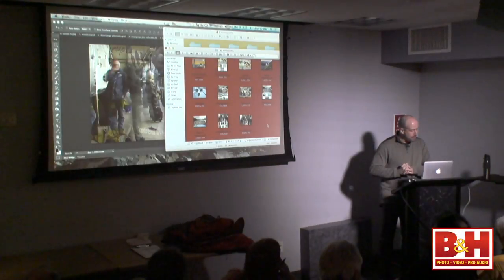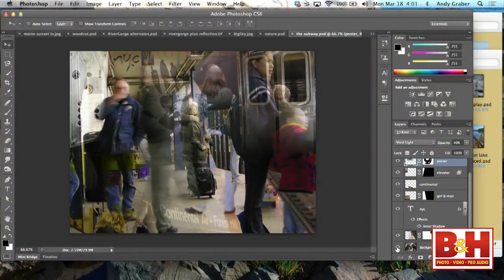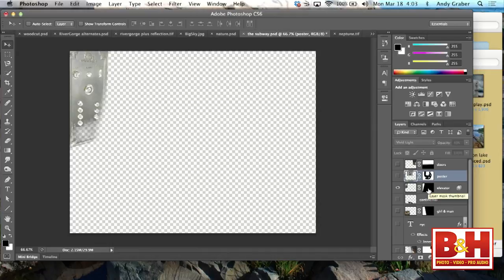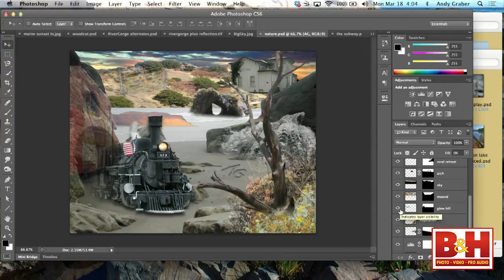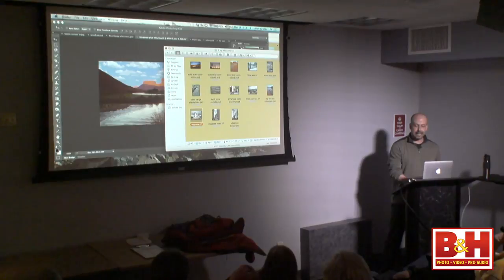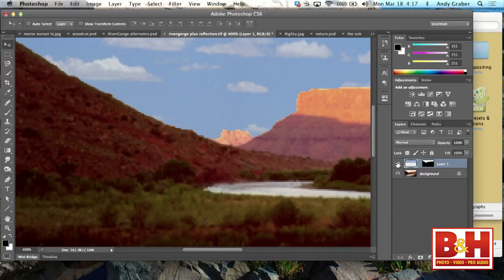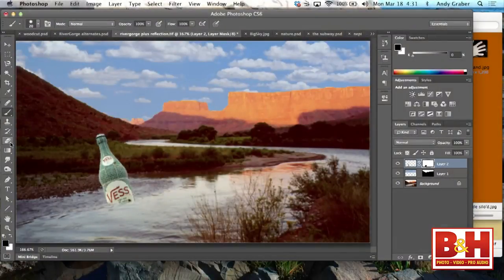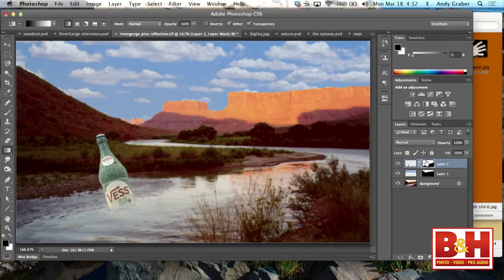Creative Compositing With Masks in Photoshop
Take your basic Photoshop skills to the next level! Having precise control over the amount and extent of what you do in Photoshop is key to making an image appear exactly as you want it to be. How much of the layer is visible, how much an adjustment affects the image and where -- all this and more can be controlled with masks. Masks are not only a major factor in controlling all these components precisely, but they also work in a completely non-destructive manner, making all your changes reversible and endlessly adjustable. Join Andy Graber, instructor at Parsons School of Design and long time Photoshop expert, in a two hour event that will demonstrate how to use masks in the process of creating a composite image -- a realistic looking photograph that is actually a combination of several images in one. Along the way, several other techniques, like retouching, effects, adjustments, and more will be covered. This event is targeted to intermediate level users of Photoshop, and assumes some knowledge of program basics. Come to B & H for this engaging event and leave with the knowledge and confidence to manipulate your photos like never before.